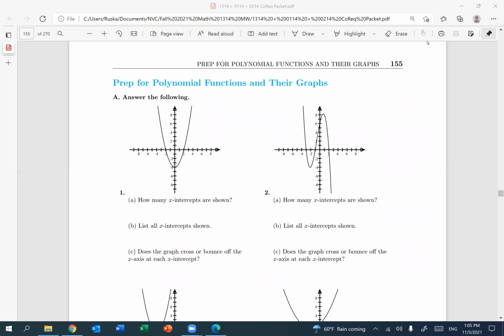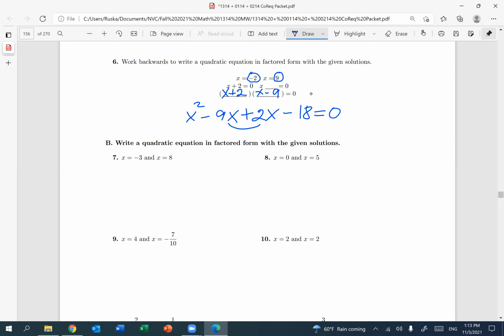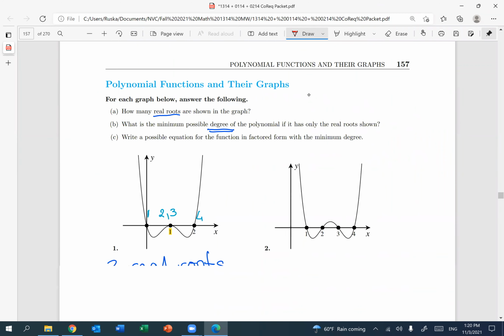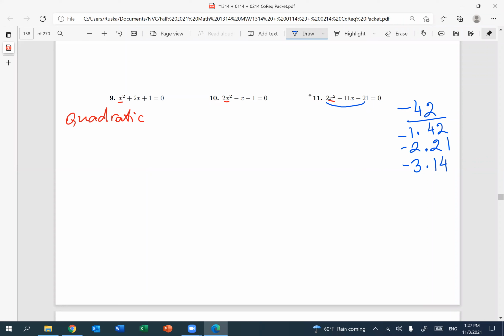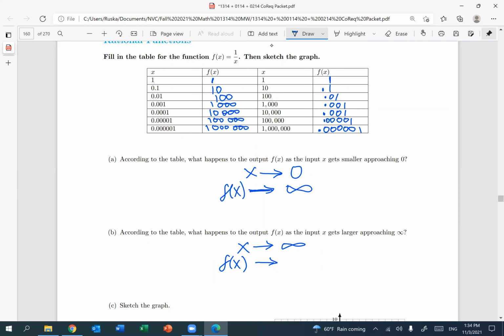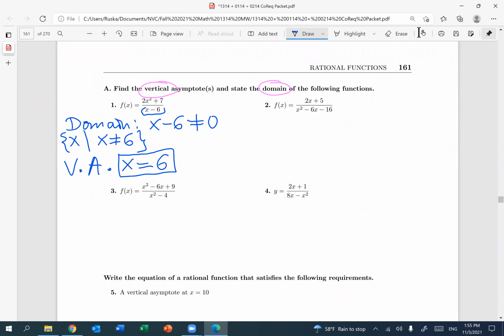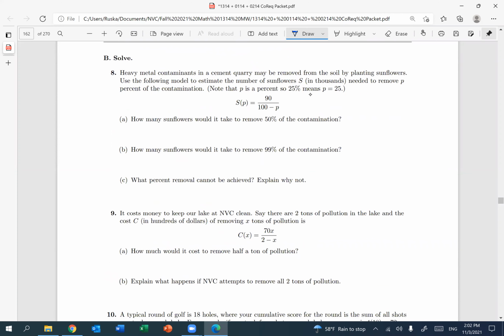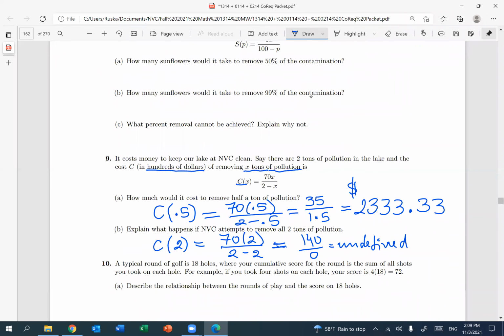CoReq - Math 1314 - Polynomial and Rational functions